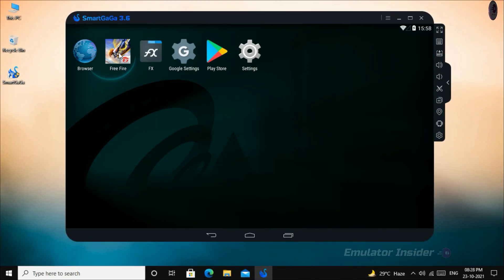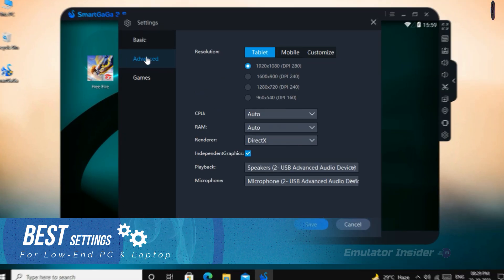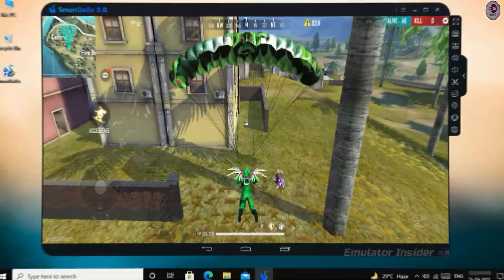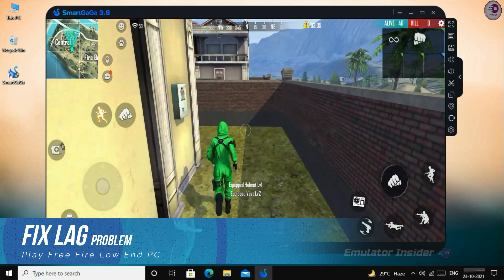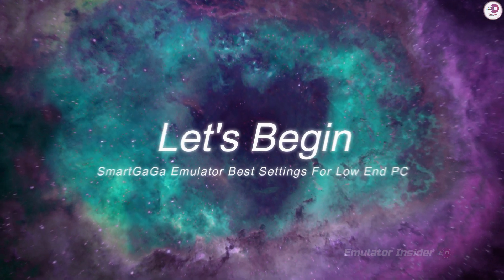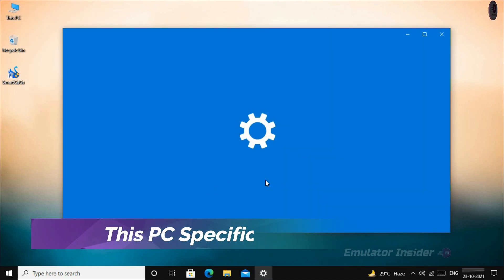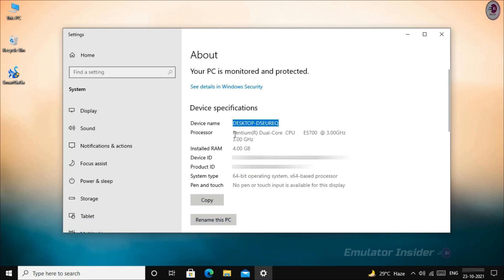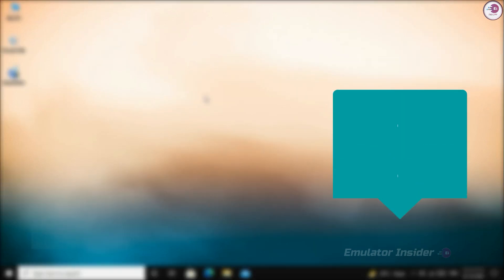SmartGaGa Emulator Best Settings For Low-End PC, Fix Lag Problem & Speed Up Emulator.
Best Settings For 4GB RAM Low-End PC & Laptop, Lag Fix And FPS Boost, And Fix All Error Problem, Auto Back, Black Screen, Stuck Problem (It 100% Safe & Working)

Music Used In This Video:

• Video Highlights
00:00 Intro
00:10 Introduction
00:34 This PC Specifications
00:57 Step 1
01:38 Step 2
04:09 Step 3
04:54 Step 4
05:16 Step 5
05:52 Gameplay Test
09:07 Outro